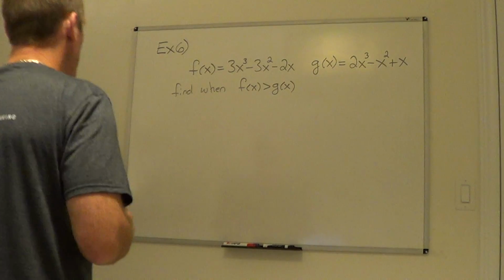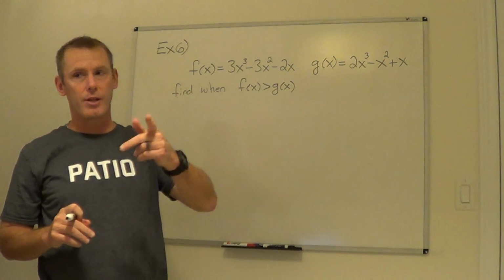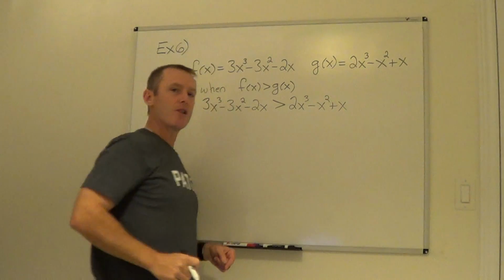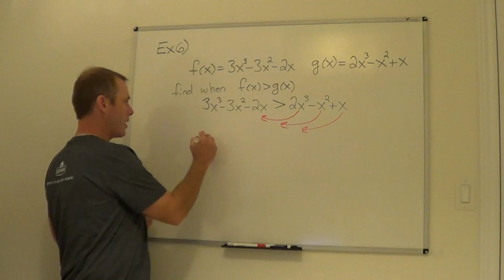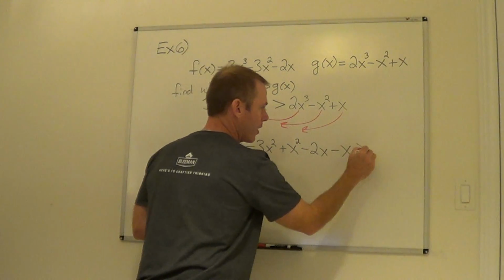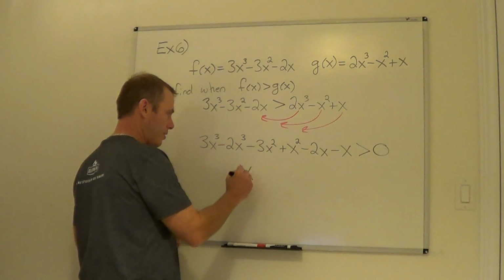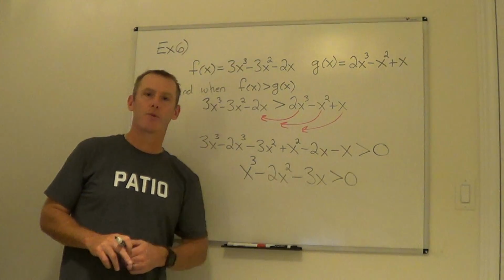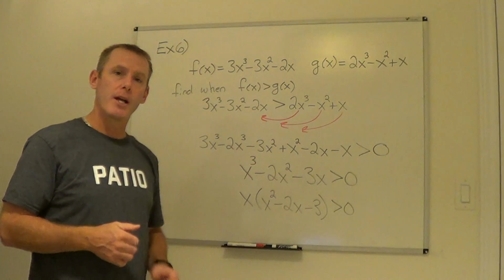Solving Polynomial Inequalities Example 6